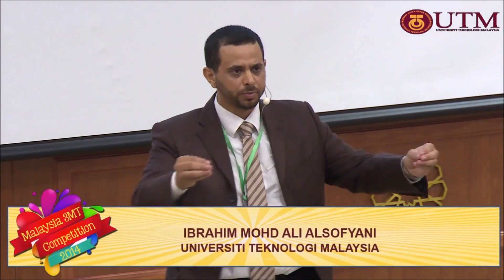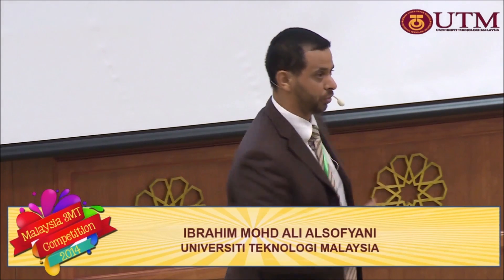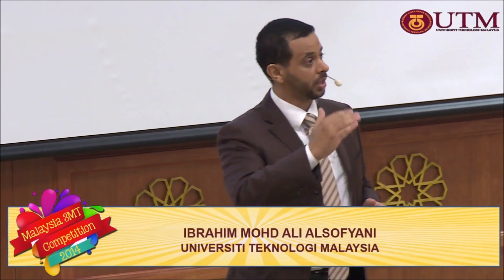Malaysia 3MT Ibrahim Mohd Ali Alsofyani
Ibrahim Mohd Ali Alsofyani from Universiti Teknologi Malaysia has participated in the category of Engineering at the Malaysia 3MT Competition 2014 with his presentation - "Optimal Speed and Torque Estimations for Improving the Dynamic Performance of Induction Motor Drive" on 27 Mei 2014 in Menara Razak, UTM KL.

The Malaysia 3MT Competition aims at assessing the students' capacity to communicate ideas effectively. It is intended to enhance the development of academic and research communication skills. Selected PhD Research Students have three minutes to present a compelling oration on their thesis topic and its significance, in language appropriate to non-specialist audience.